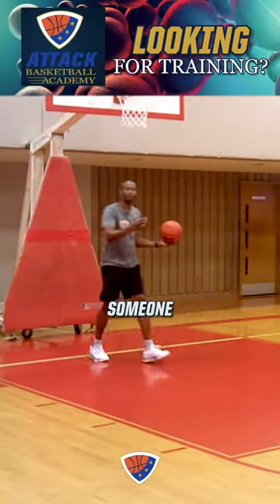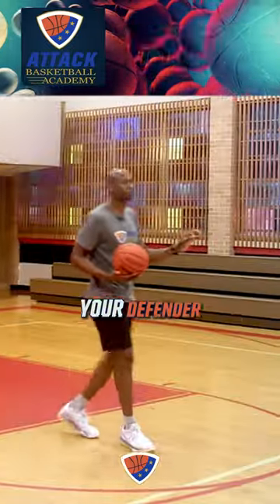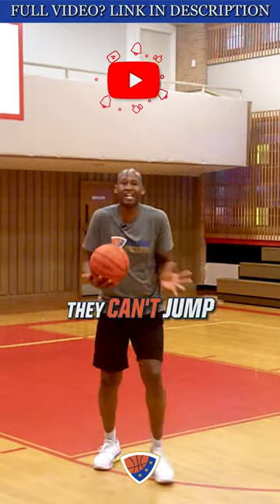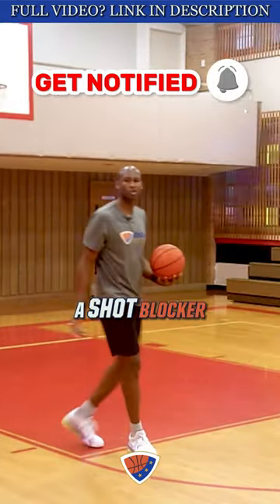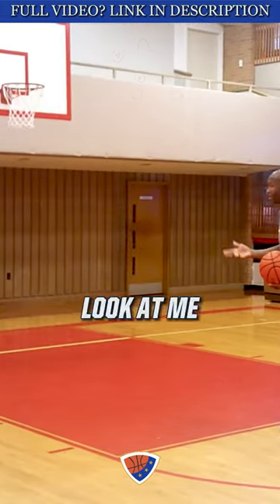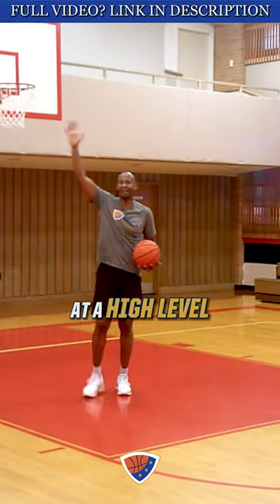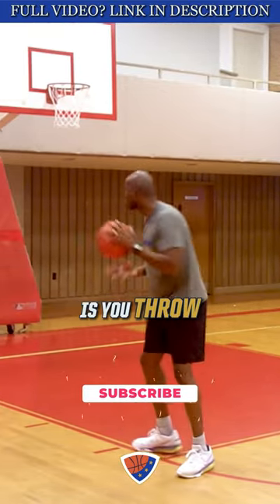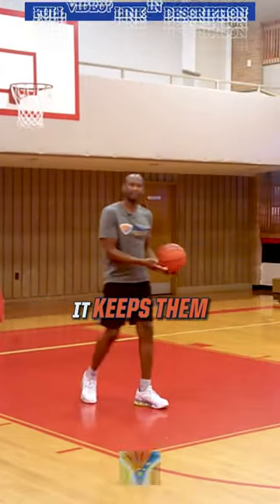Master the Goofy Foot Finish: Sneaky Move to Confuse Defenders | Basketball Tutorial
Take your layup game to the next level with the Goofy Foot Finish! In this short basketball tutorial, we're diving into the Goofy Foot Layup, also known as the Same Foot Finish, a move that keeps defenders grounded and disrupts their shot-blocking timing. Wondering why you should incorporate this move into your game? Watch closely as we break down the mechanics and advantages of the Goofy Foot Finish.

Let's keep defenders grounded with the Goofy Foot Finish!